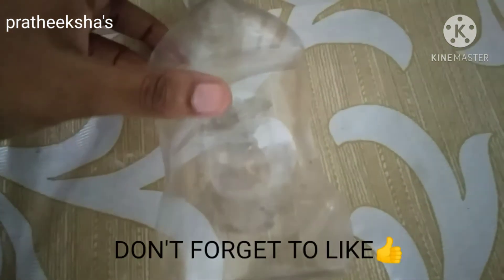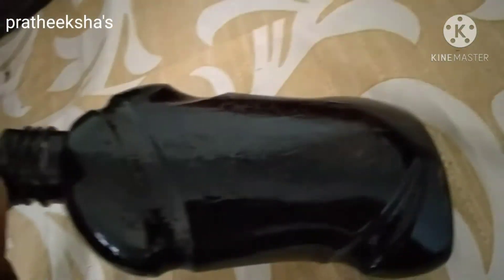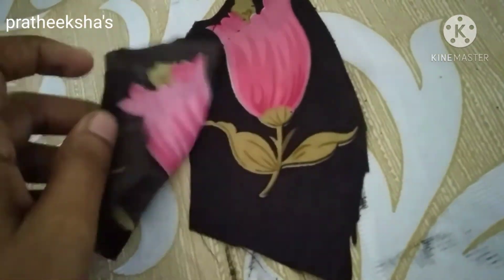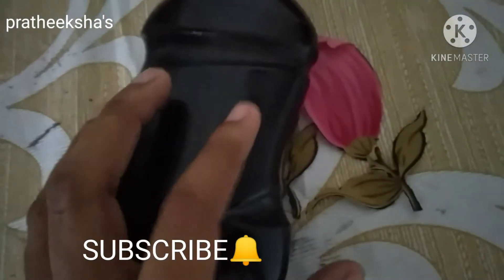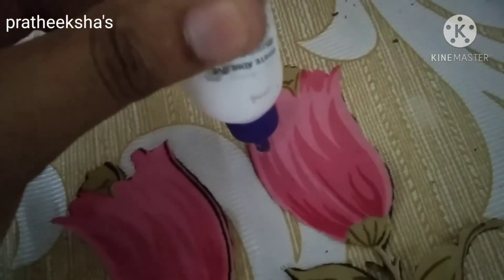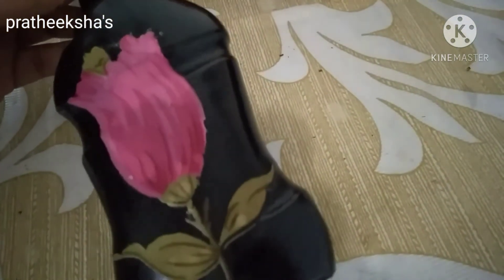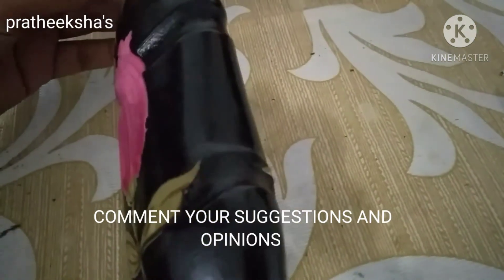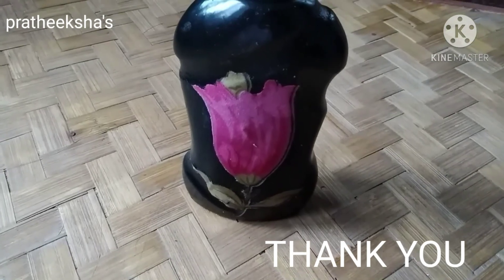Bottle art easy malayalam / bottle art with cloth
Hello,
We can make bottle art with cloth. Please try my idea. You can make more beautiful art.
Thanks